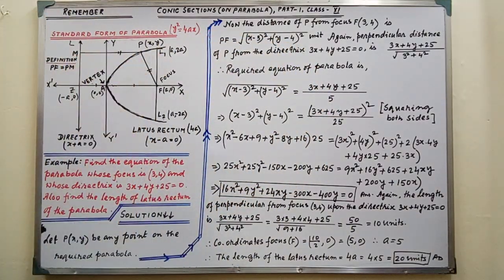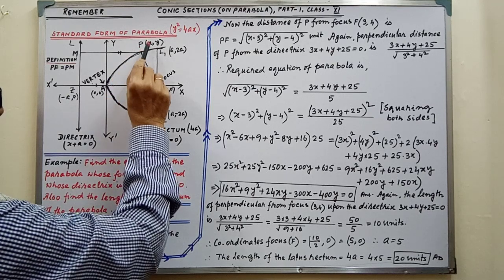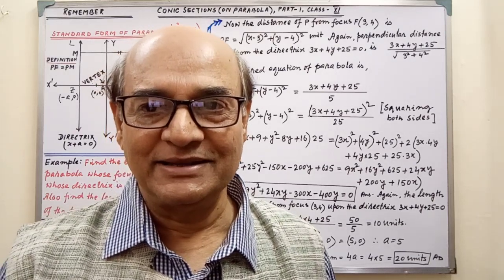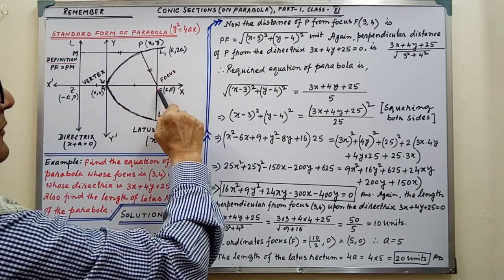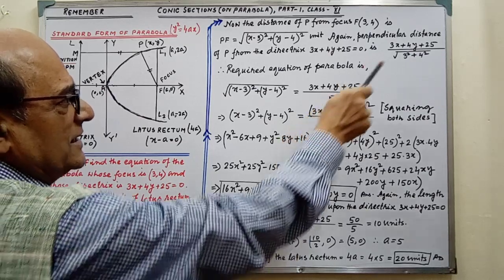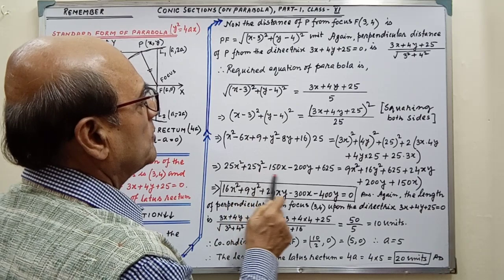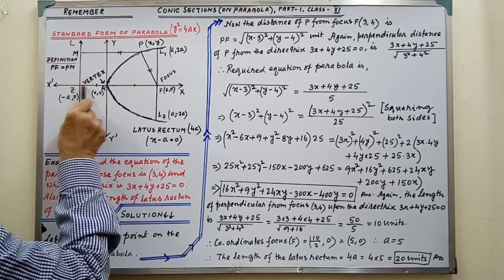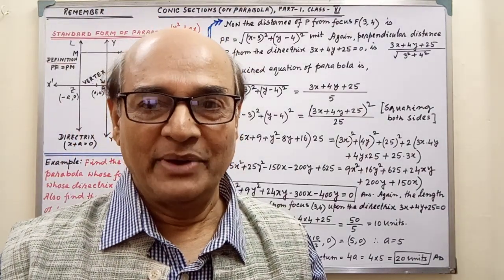Conic section (on parabola), part-1, class- 11 for ISC,CBSE & WBBSE.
One sum is explained clearly with  formula.